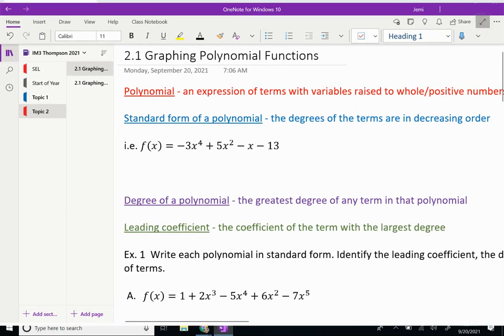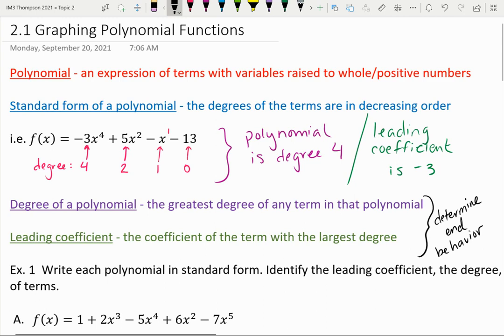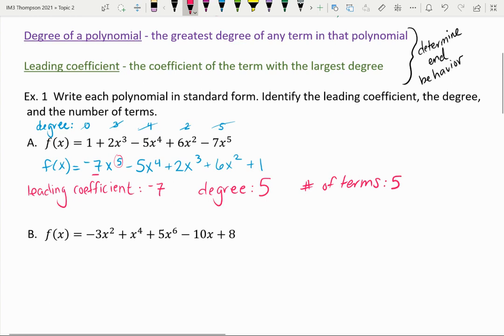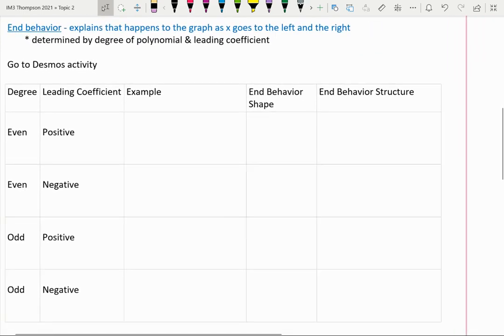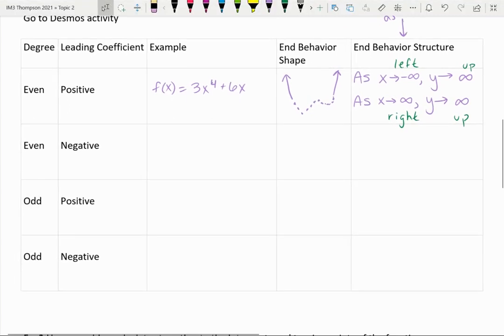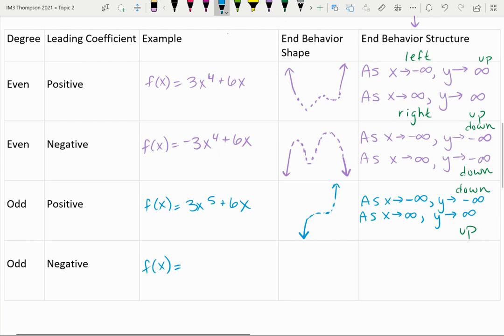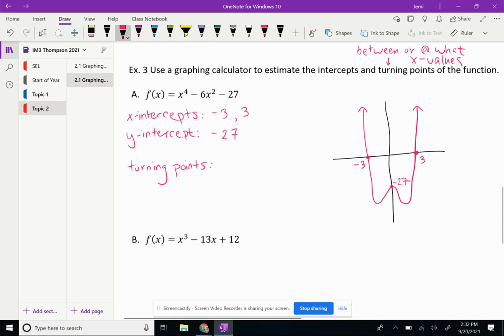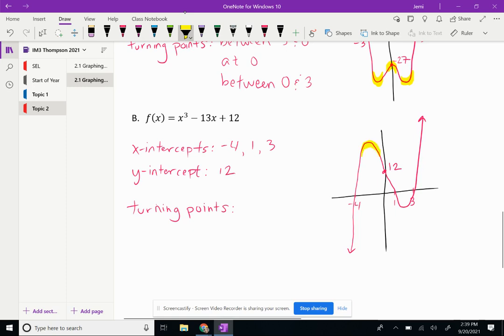IM3 2.1 Graphing Polynomial Functions